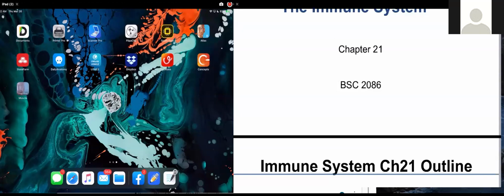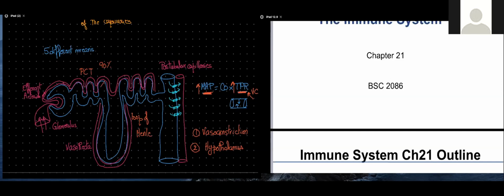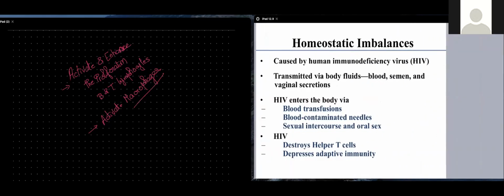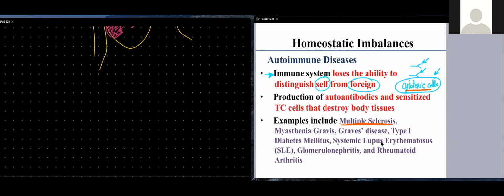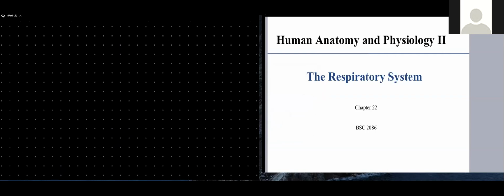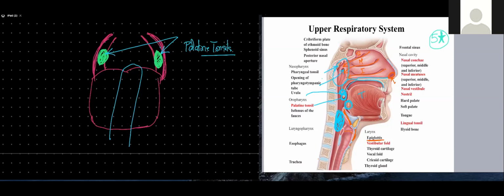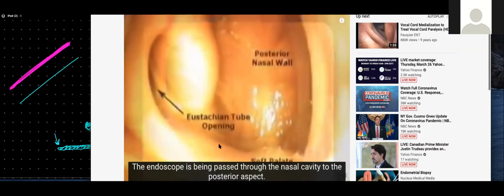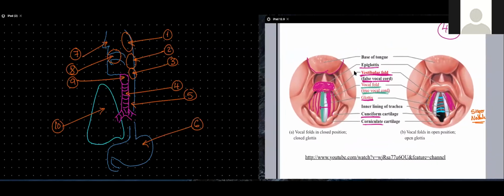AP2 Meeting 4 Thursday 03/26/2020